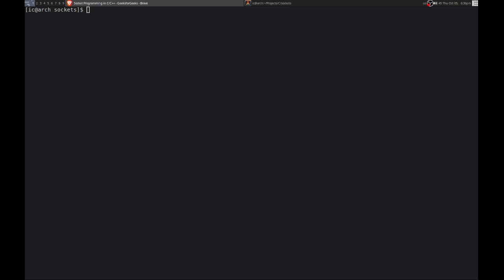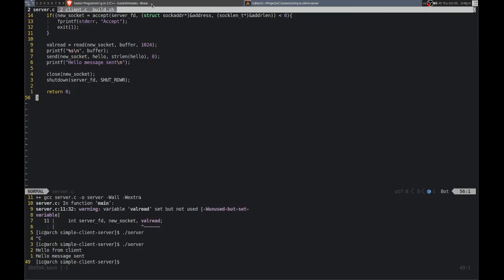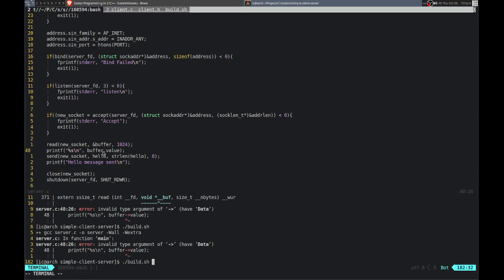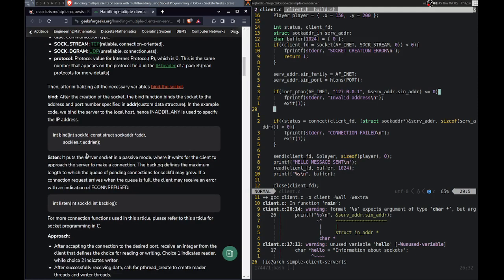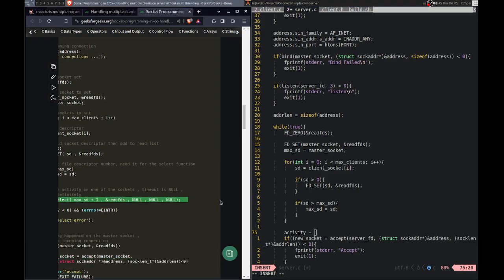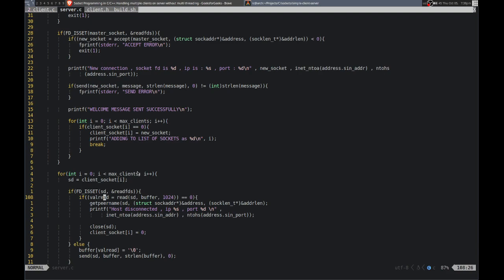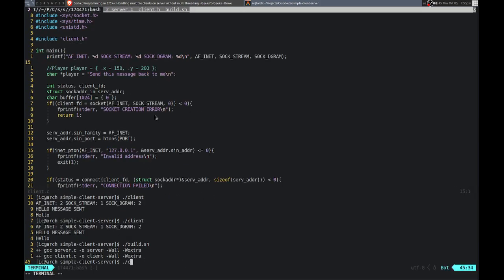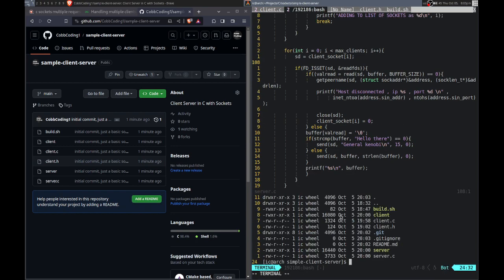Building a Server in C Using Sockets